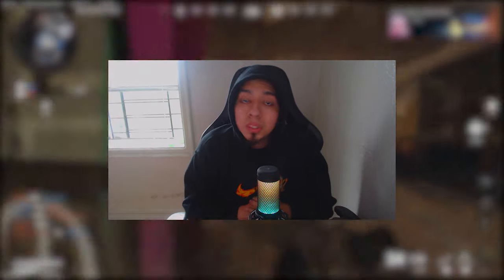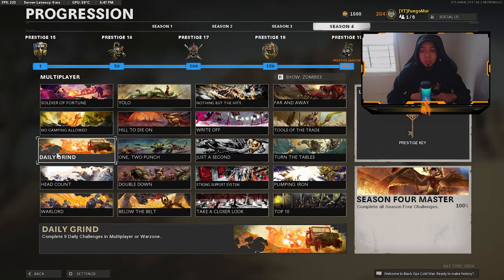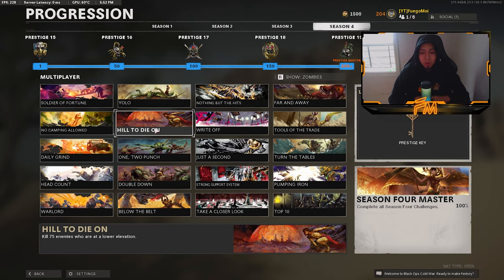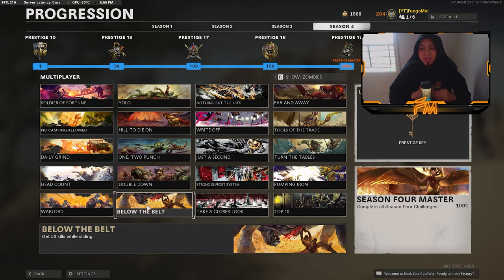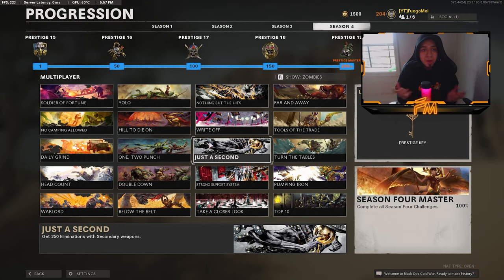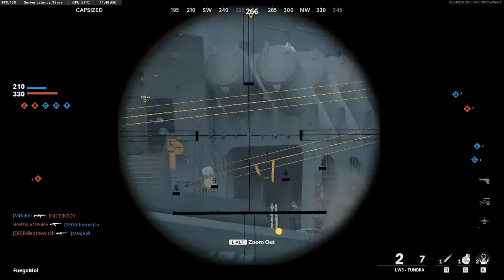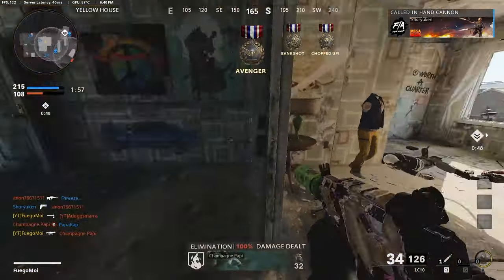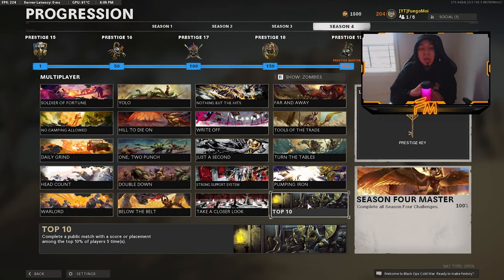HOW TO COMPLETE SEASON FOUR MULTIPLAYER PRESTIGE CHALLENGES - CALL OF DUTY BLACK OPS COLD WAR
In Todays videos I show you how to complete all the season four multiplayer season challenges which most of them is self explained. I give you the best tip and tricks on how I completed it, dont forget to like and and subscribe if you enjoyed the video and comment if you need any help.
Timestamps
Intro - 0:00
Season Four Master Calling Card Showcase - 0:29
Soldier of Fortune - 0:54
Daily Grind - 1:02
No Camping Allowed - 1:14
Head Count - 1:35
Warlord - 1:48
YOLO - 2:12
Hill to Die On - 2:42
One, Two Punch - 3:14
Double Down - 3:38
Below the Belt - 4:10
Nothing But the Hits - 4:30
Write Off - 4:54
Just a Second - 5:11
Strong Support System - 5:25
Take a Closer Look - 5:51
Far and Away - 6:15
Tools of the Trade - 6:58
Turn the Tables - 8:00
Pumping Iron - 8:15
Top 10 - 8:32
Outro Please like and Subscribe :) - 9:35